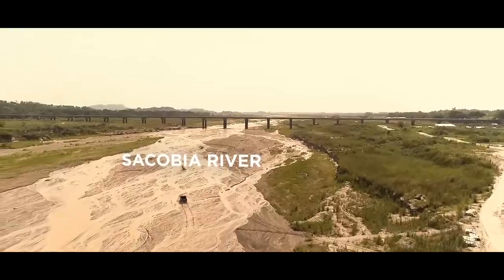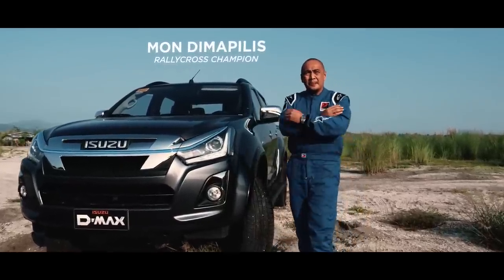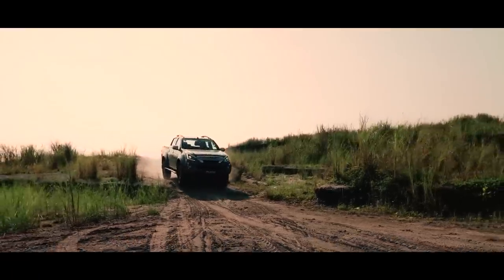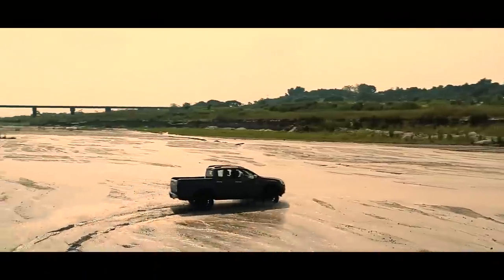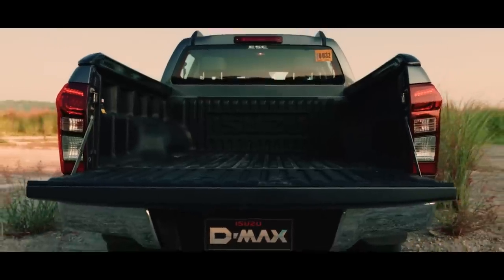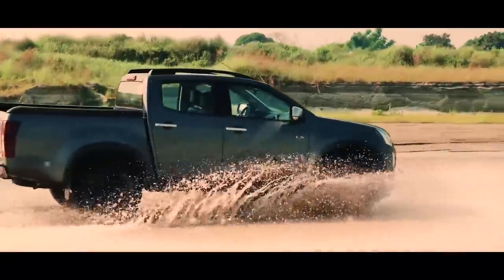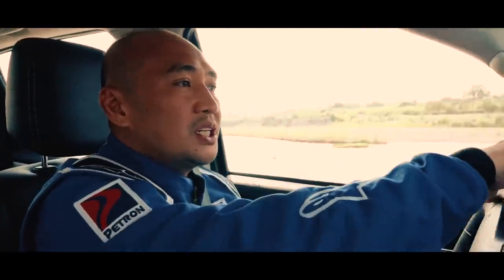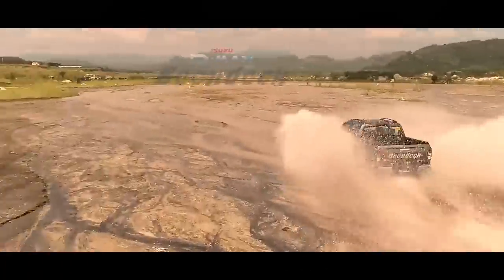2019 Isuzu D-Max Boondock vs The Sacobia River | Tough Test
Can the 2019 Isuzu D-max Boondock survive? Watch how this badass truck beat the tough trails of The Sacobia River!

When it comes to durable, reliable, and fuel-efficient vehicles, there is no other option than Isuzu, Your Responsible Partner. Isuzu Philippines Corporation was established in 1995 and has been at the forefront of helping the country move forward.

Learn more about our latest models and variants of Isuzu D-MAX, mu-X, N-Series, TRAVIZ, F-Series, C&E Series and more, here on our channel.